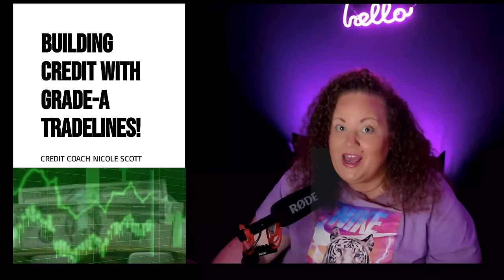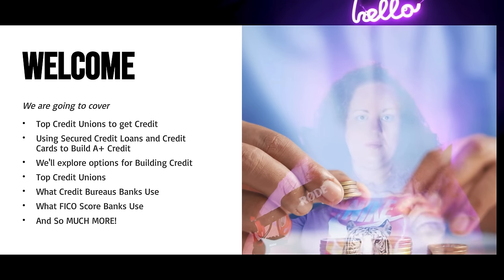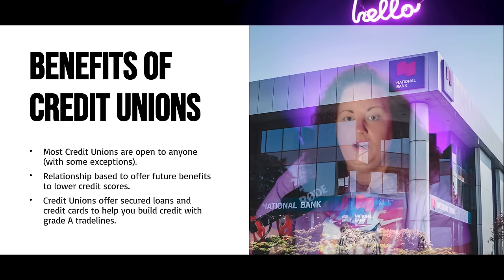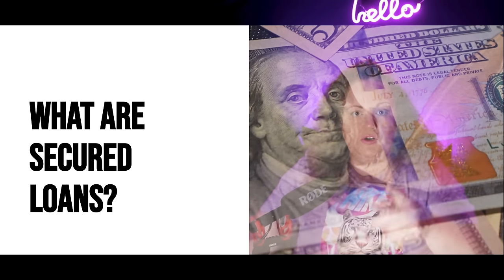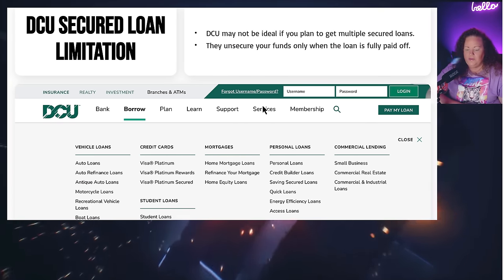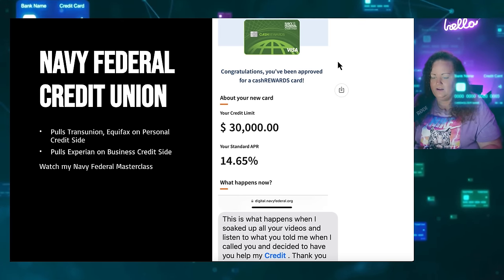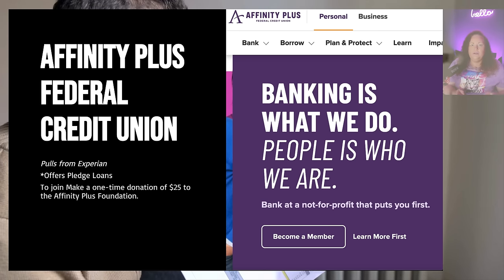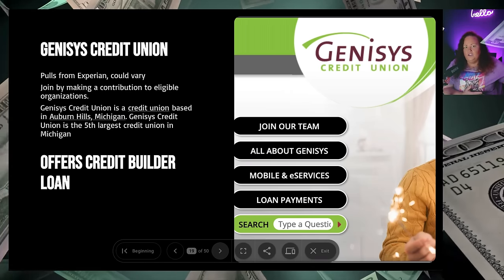Top Credit Tradelines in 2024 To Build Credit Fast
How to build credit fast with the best credit tradelines! I cover the top credit tradelines to build credit using the best bank credit tradelines! These are the best credit tradelines to build credit FAST! The fastest way to rebuild your credit score is to add top-rated bank credit tradelines to build your credit report and a 700+ credit score! Tradelines are the fastest way to boost your credit scores and get funding!

Need Tradelines? Credit Community Members Get Discounts on Tradelines!

✅ New Funding Course to Learn about Banks, Funding, Credit Stacking & More!

✅ Navy Federal Credit Union Masterclass

💎 Key Moments
00:00:00 Best Tradelines to Build Credit
00:02:26 Top Credit Unions to Build Credit Tradelines
00:06:32 Building Credit with Grade A Tradelines
00:22:41 Using Secured Loans as Credit Tradelines
00:30:55 Navy Federal Credit Union Tradeline
00:37:37 Best Credit Unions for Credit Tradelines
00:47:58 Top Banks to get Credit Tradelines
01:32:18 Banks That Pull Equifax

how to get business tradelines
how do I buy tradelines
how to build credit fast
boost credit score fast
tradelines for credit
tradelines to build credit
best tradelines
purchase business tradelines
best tradelines to build business credit
how to build credit fast 2024
How to build credit with A tradeline
Adding tradelines
Credit repair techniques
Authorized user tradelines
Establishing credit
FICO score